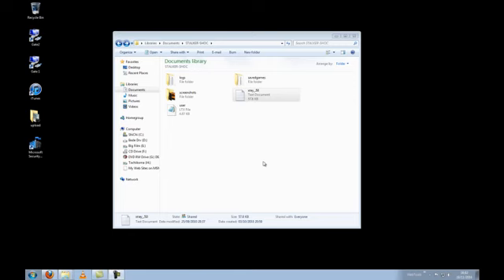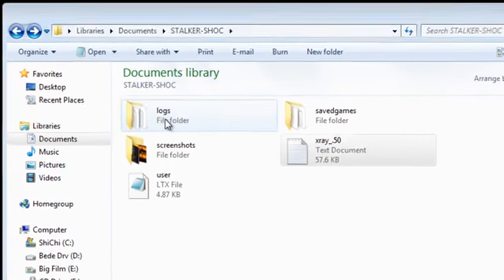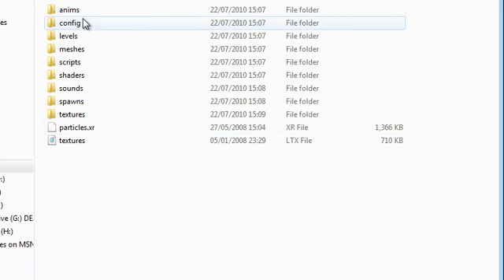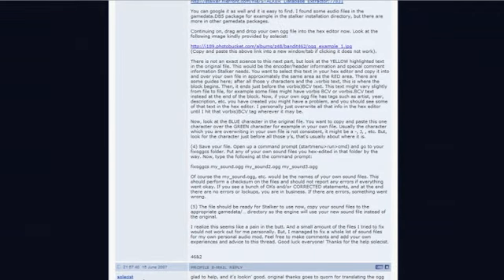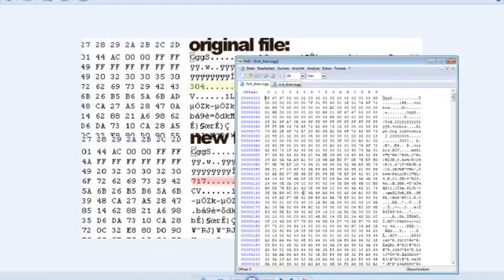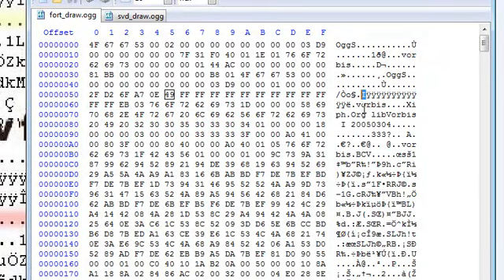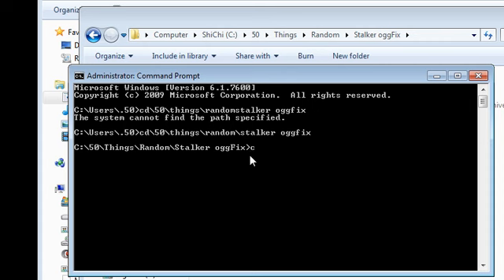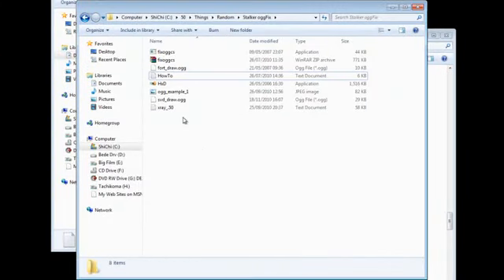Stalker OblivionLost RC1 2009 Ogg Comment Fix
How to fix the minor issue of Invalid Ogg comments while playing Stalker Oblivion Lost RC1 2009.

Make sure you get the info and files from this site about how to do this: